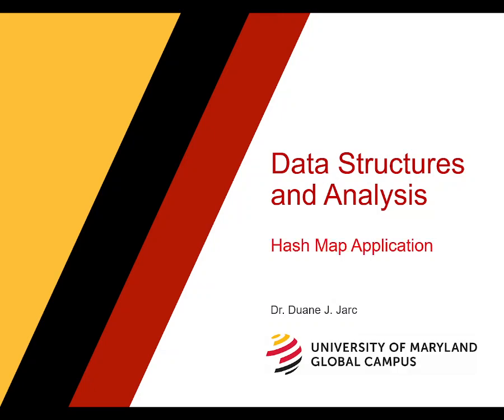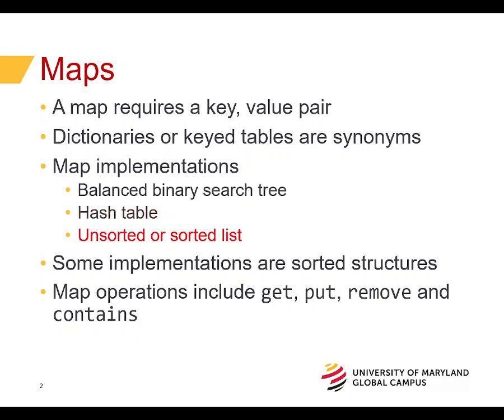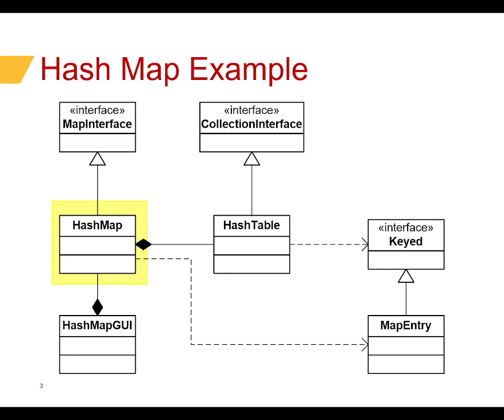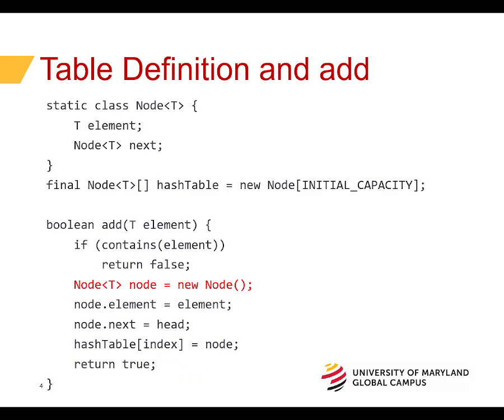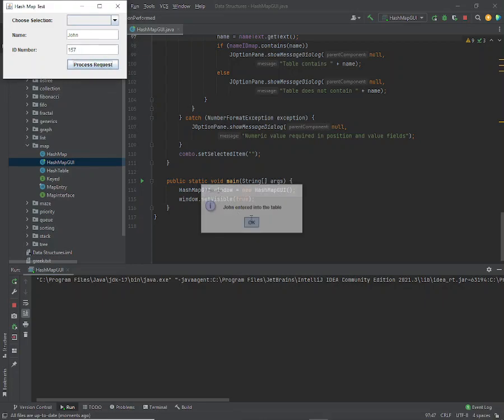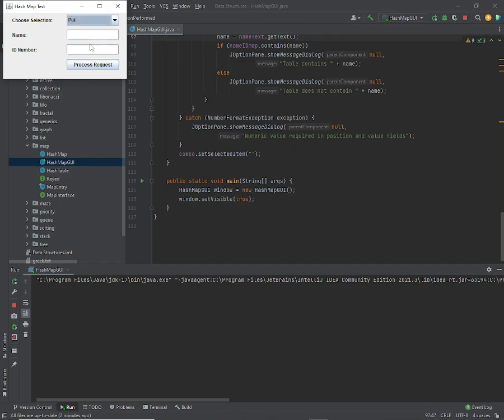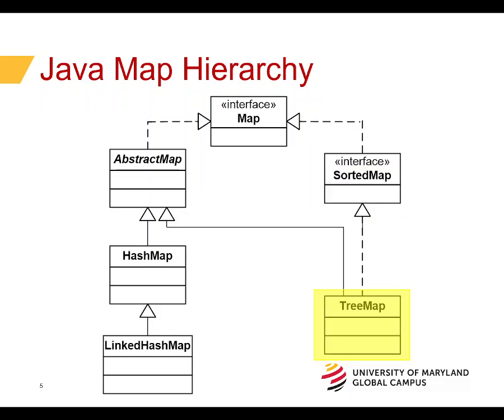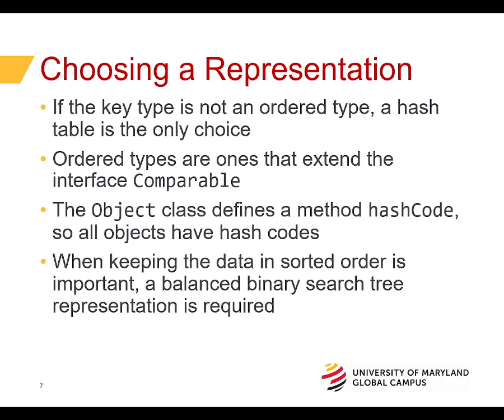Hash Map Application